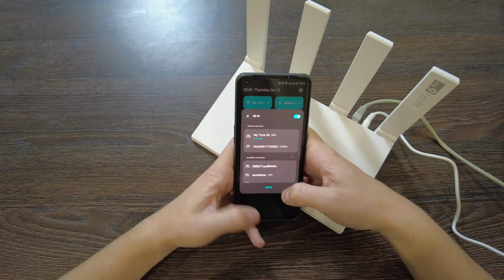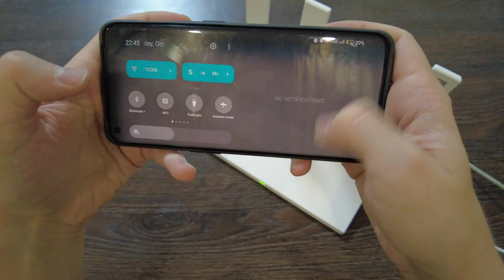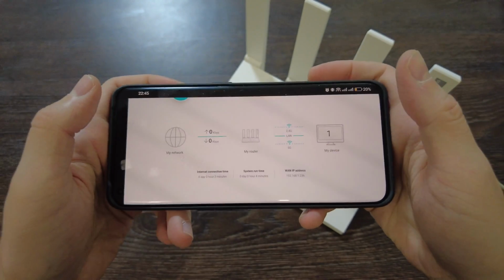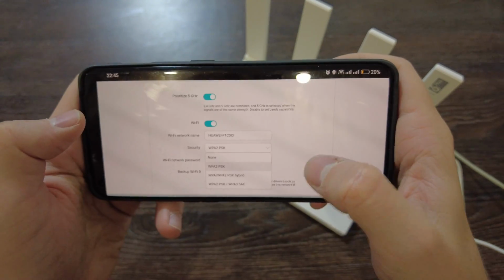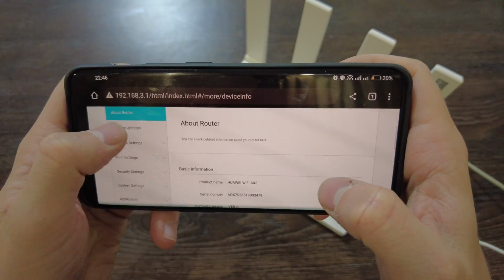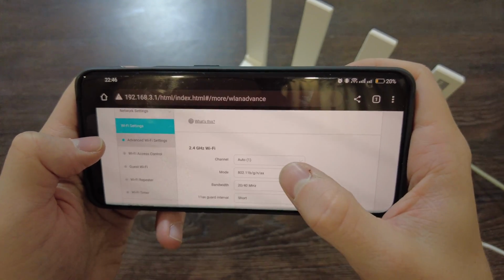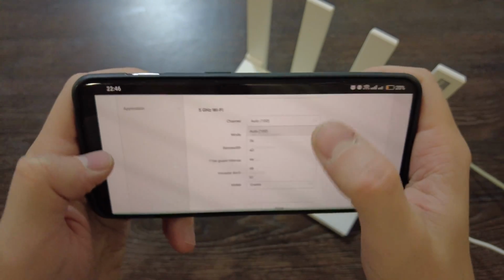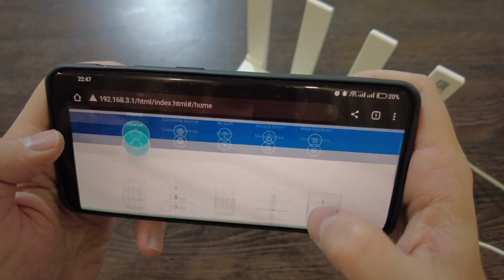Huawei AX3 (WS7100 V2) Router - Unleash Lightning-Fast Wi-Fi!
Are you tired of slow internet speeds and dead zones in your home? Say hello to the Huawei AX3 (WS7100 V2) Router, the ultimate solution for seamless and lightning-fast Wi-Fi connectivity!

In this video, we'll take you on a journey through the incredible features and capabilities of the Huawei AX3 (WS7100 V2) Router, a cutting-edge Wi-Fi 6 router that's designed to supercharge your online experience.

Key Features:
🚀 Blazing-Fast Wi-Fi 6: Experience speeds of up to 3000 Mbps, perfect for streaming, gaming, and downloading large files simultaneously.

📶 Extended Coverage: With its powerful signal, say goodbye to dead zones and enjoy Wi-Fi in every corner of your home.

🔒 Enhanced Security: The AX3 (WS7100 V2) offers advanced security features to keep your network safe from online threats.

📱 Seamless Connectivity: Connect multiple devices with ease, whether it's your smartphones, tablets, laptops, or smart home gadgets.

🌐 Dual-Band Support: Enjoy both 2.4GHz and 5GHz bands for optimal performance across all your devices.

📈 AI Life App: Manage your network effortlessly with the Huawei AI Life App, making customization and control a breeze.

Join us as we unbox the Huawei AX3 (WS7100 V2) Router, set it up, and explore its user-friendly interface. We'll also put it to the test with speed tests, gaming, and multiple device connections to show you just how amazing this router is!

If you're looking for a router that will transform your Wi-Fi experience, the Huawei AX3 (WS7100 V2) is the answer. Watch this video to learn more about this incredible router and how it can revolutionize your home network!

Get ready to unleash the power of Wi-Fi 6 with the Huawei AX3 (WS7100 V2) Router!